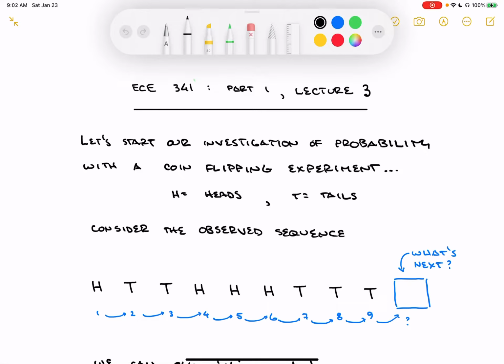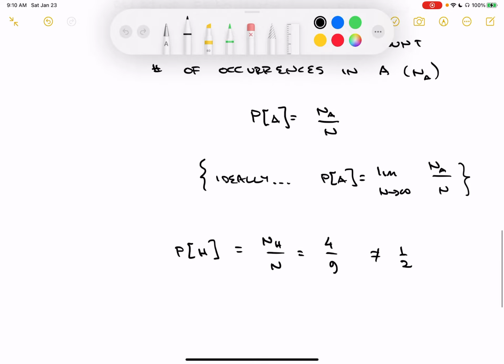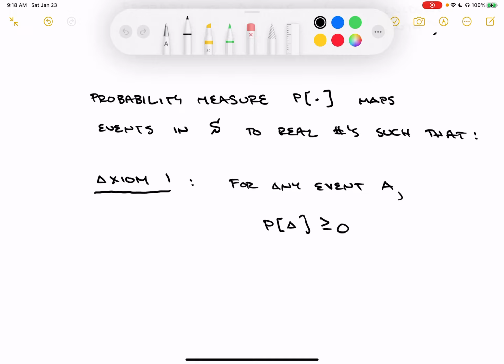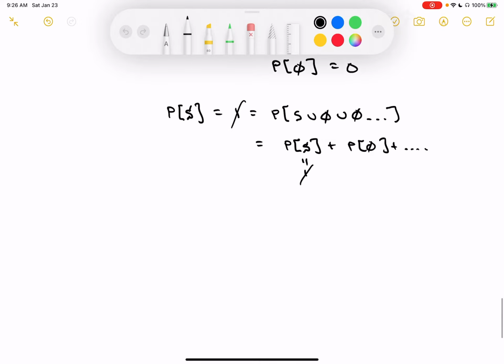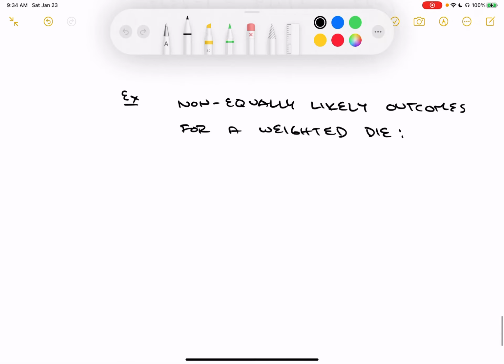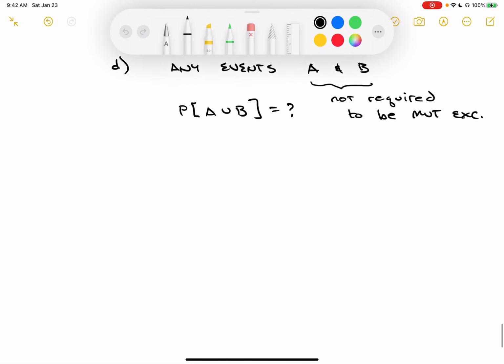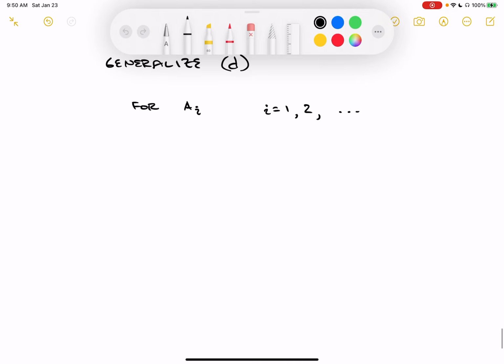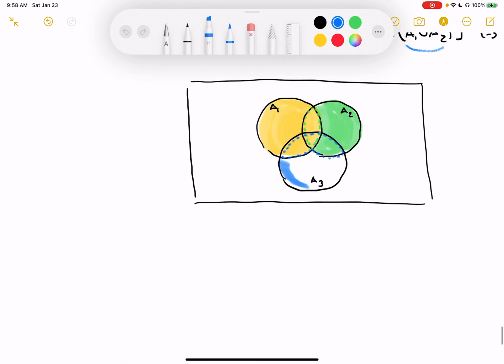NDSU ECE 341 Pt 1 Lecture 3